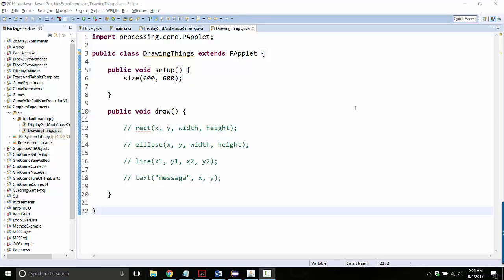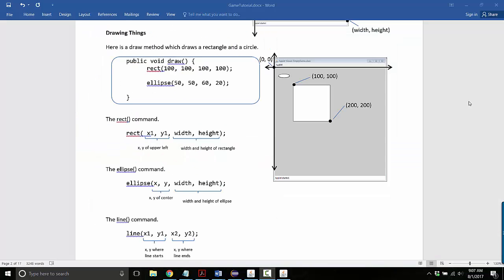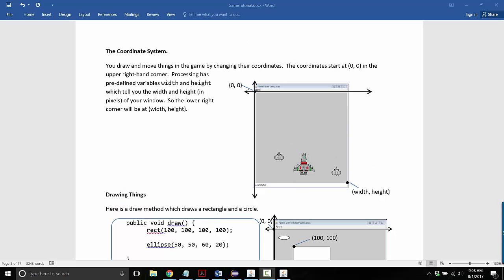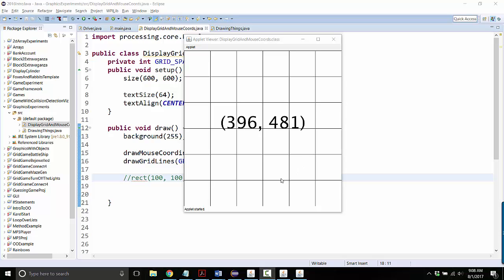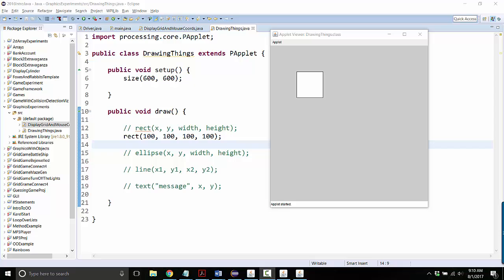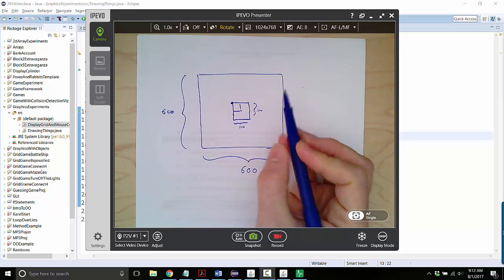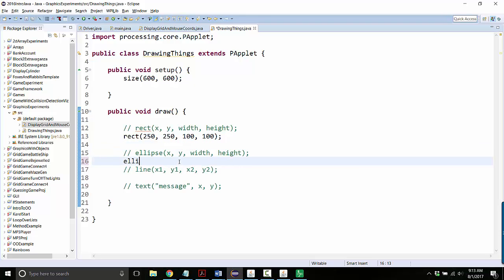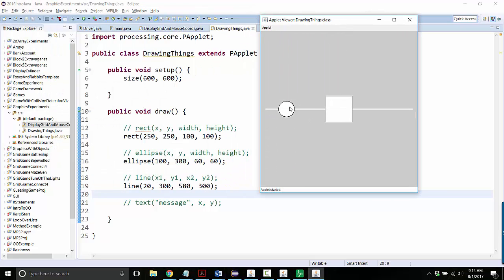1 - Drawing Basic Shapes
I show how to use the rect, ellipse, and line commands.